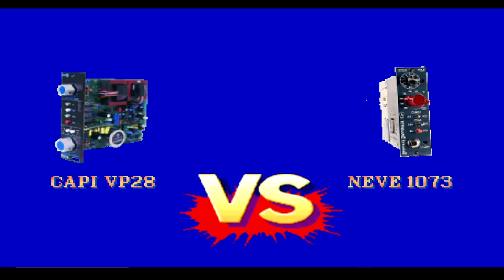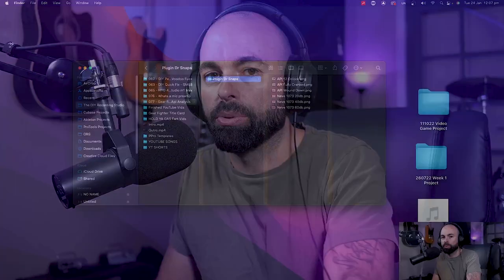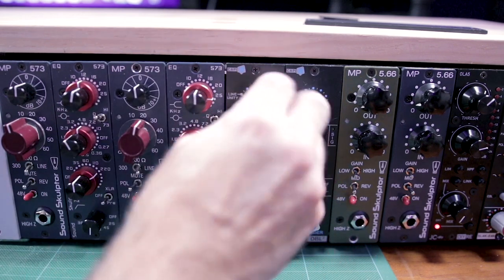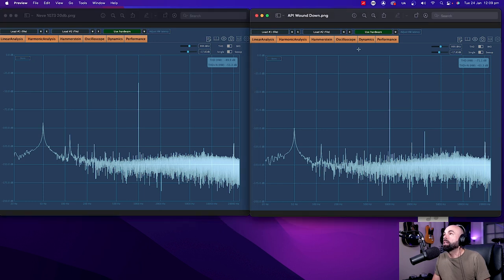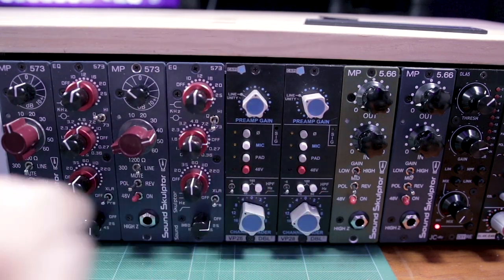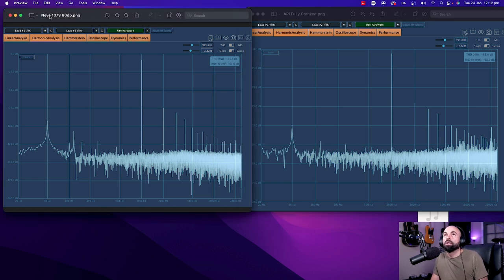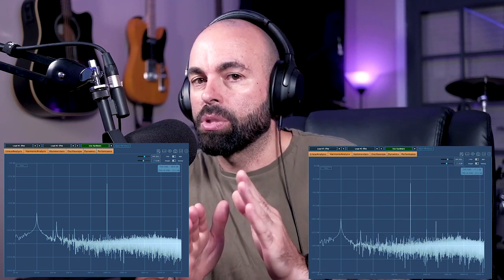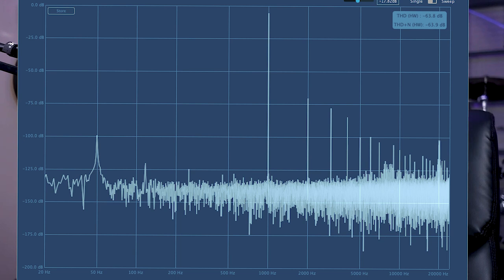What's the difference between Neve and API Preamps?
What is the actual difference between an API preamp and a Neve 1073 mic preamp? In our latest gear fighter we compared the Neve 1073 Vs API in a recording. In this video we analyse them both using Plugin Doctor.

GEAR USED IN THIS VIDEO:

COMPUTER:
Mac Studio M1 Max

AUDIO:
Antelope Audio Zen Tour
Rode Mic Go
Shure SM7b
Shure SM58
Shure SM57
Neewer Boom Arm Stand
Rode PS-1 Boom Arm
Midas L10 Legend 500 Series Rack
Presonus Faderport8

SPEAKER STANDS

CAMERA:
Canon 80D
Sandisk 256gb Extreme

LENSES:
Sigma 18-35mm F1.8

LIGHTING:
Yongnuo 600L 600 LED
Viltrox Super Slim LED

MIDI
Akai MPK Mini